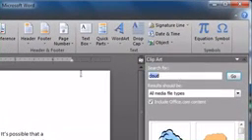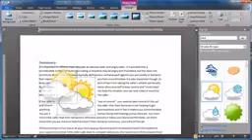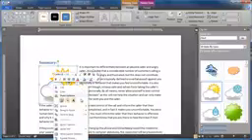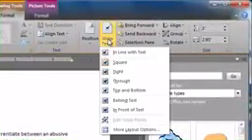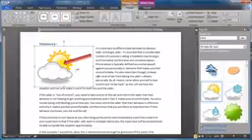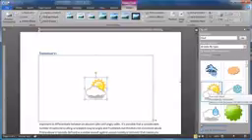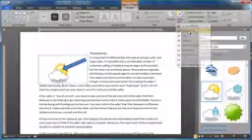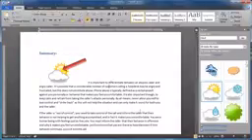How To Group Images in Microsoft Word 2010 ⁄ 2013